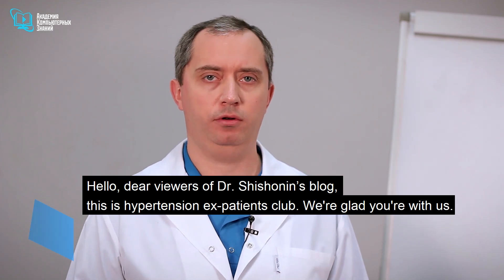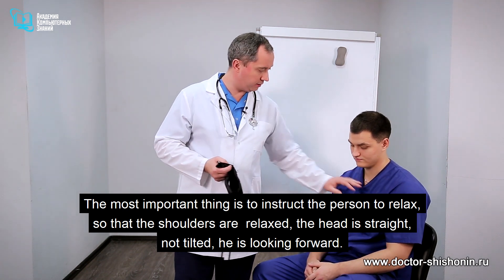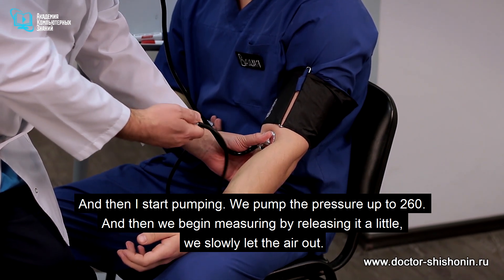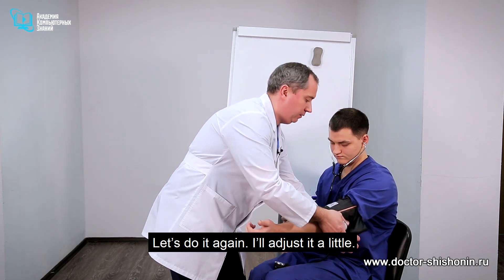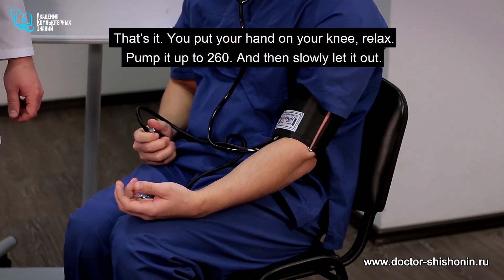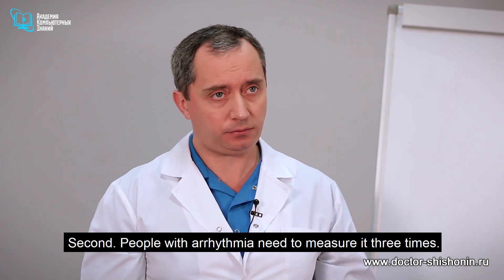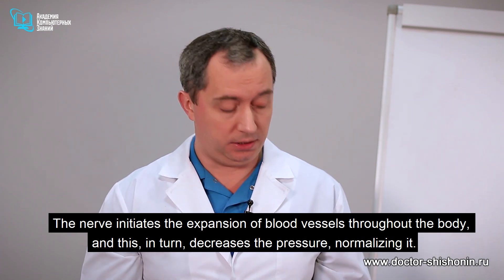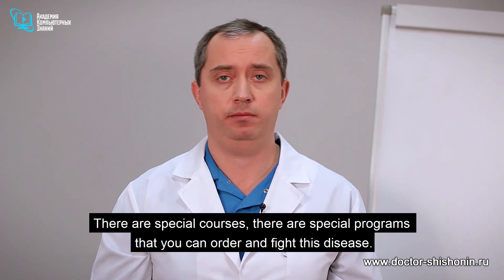How to measure pressure correctly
Today in our short informative video I will tell you how to measure pressure correctly.
The most important thing is to instruct the person to relax, so that the shoulders are  relaxed, the head is straight, not tilted, he is looking forward.
Then we take the hand. Just above the elbow, to make it convenient for you to put the cuff on, pull it tighter. A little more tight.
Another important point. You’ll hear that one needs to measure against bare skin.Be sure to hold your thumb down here and grab the elbow. You see how I grabbed his elbow, as if I’m squeezing it. And then I start pumping. We pump the pressure up to 260. And then we begin measuring by releasing it a little, we slowly let the air out. When you hear the first powerful blow, that’s the moment the measurement starts.

Ok, now let’s look at the technique of measuring your own pressure.
So, if you take your pressure yourself, putting the cuff on correctly is important.
Put it on. To put it on right, you must first widen it before putting it on, it’ll go easier.
Now pull it up. A bit higher. Here. And tighten it, a bit more.
Yes. That’s right. Now put the ear pieces in. Here... The ear piece tubes can be twisted to align them properly.
You don’t need to hold it, it’ll be kept in place by the cuff... Now, rest your hand against your knee.
Close the flap and pump it. Let’s do it again. I’ll adjust it a little. I’ll say that again,
When you measure blood pressure for someone else, they can wear the cuff higher, yes, when you measure for yourself, keep it lower.
Put it on lower. Tighten it up, make sure it holds. And then you stick the sensor membrane under the rim.
That’s it. You put your hand on your knee, relax. Pump it up to 260. And then slowly let it out. He’ll hear it at 160.
Little bumps, you hear that, right? Now the big ones are coming. You feel that right? Basically, that's it really.
When the blows stopped, the big ones are tangibly strong, some minor pulses can continue, in his case it’s 120 by 80.

Stay healthy. You’ve been watching Dr. Shishonin.